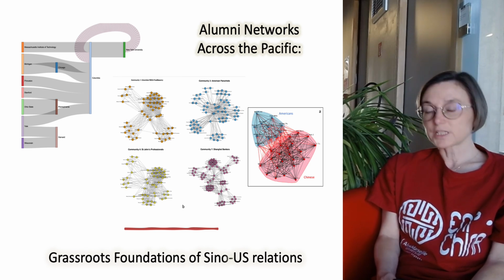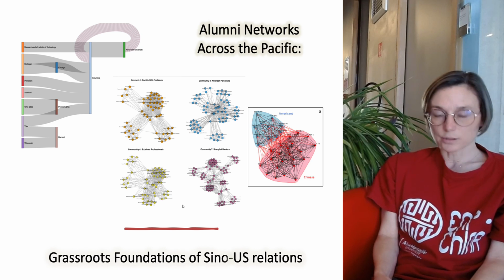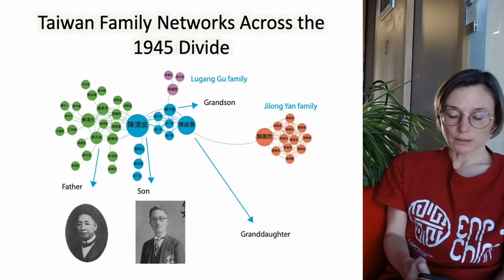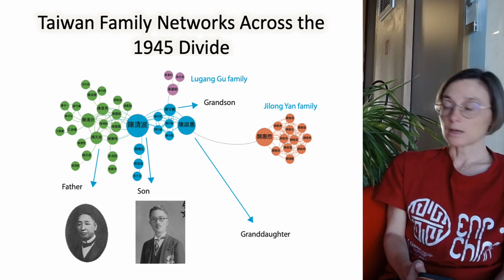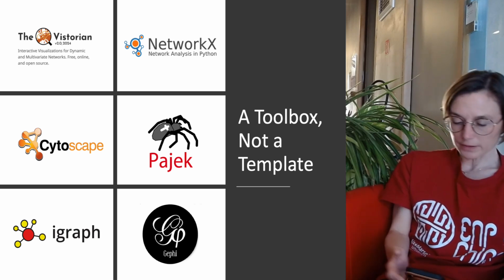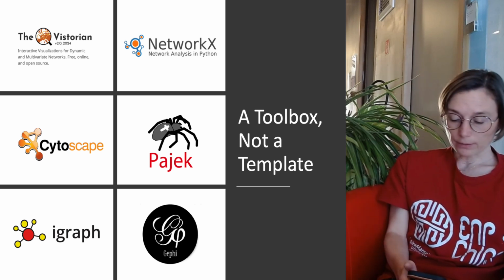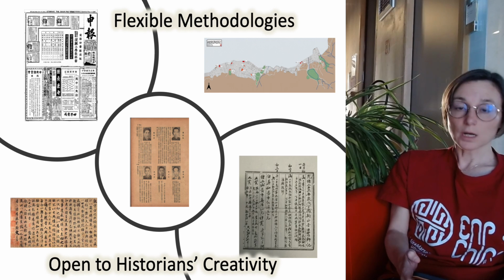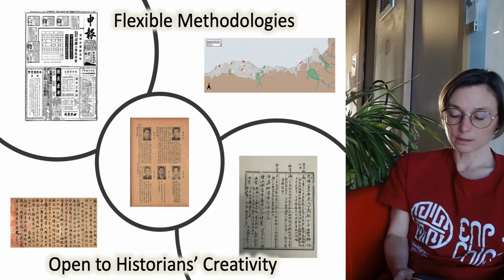Book Talk: Modern China in Flux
Join authors Cécile Armand, Christian Henriot, and Nora Van den Bosch in a lively discussion about their latest edited volume, "Modern China in Flux: Networks, Mobility, and Transformation." This recorded book talk highlights innovative approaches using network analysis to explore diverse historical themes such as Sino-US grassroots relations, trans-Pacific alumni networks, the mobility of engineers, women’s networks, Chinese students in Belgium, Taiwan family networks post-1945, and the role of industrial elites. The book emphasizes flexible methodologies and encourages historians' creativity, serving as a valuable toolbox rather than a rigid template. "Modern China in Flux" is available open access. Read, share, and explore the dynamic transformations shaping modern Chinese history. Watch the conversation and delve into how networks can unlock new insights into historical transformations.